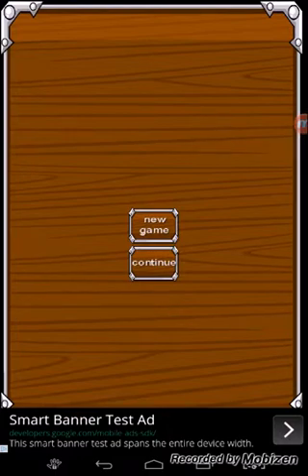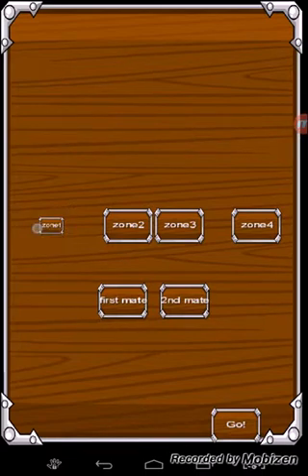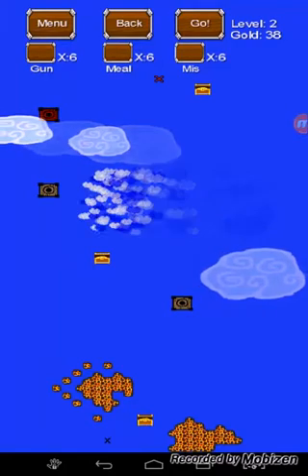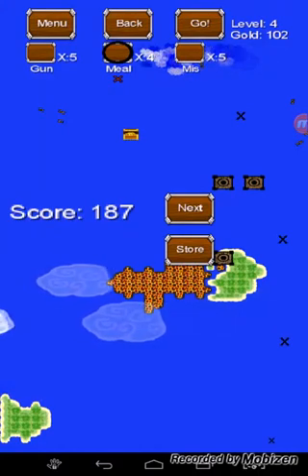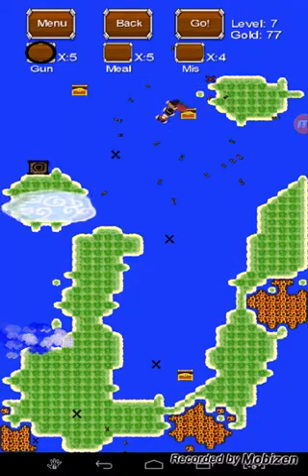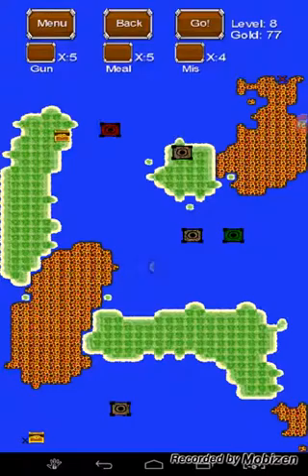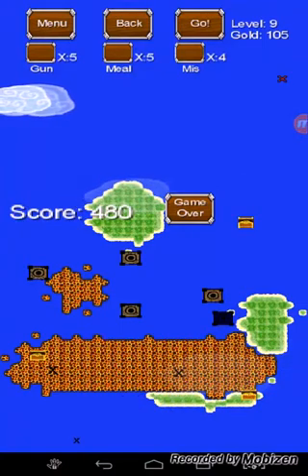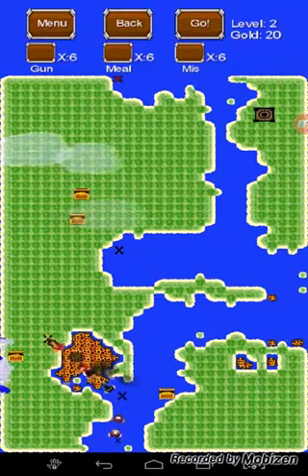Neal Cooper Senior Project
This is my senior project.